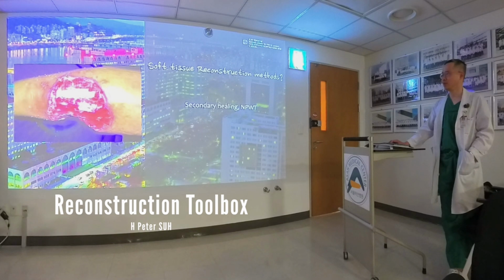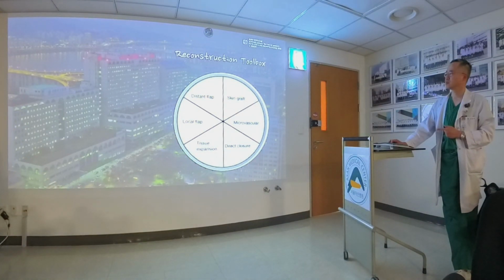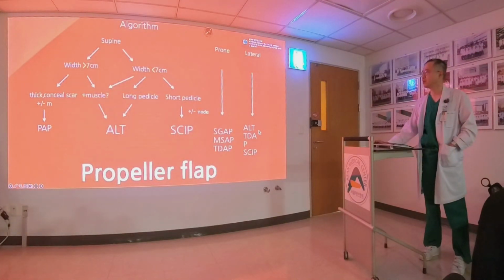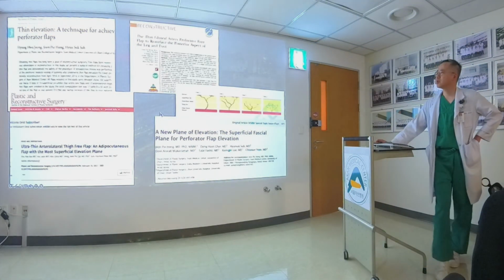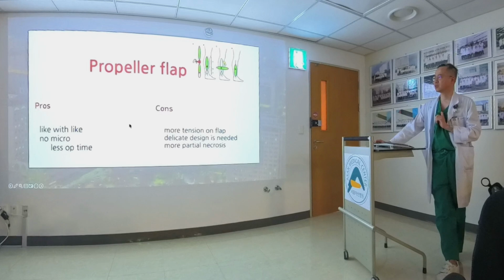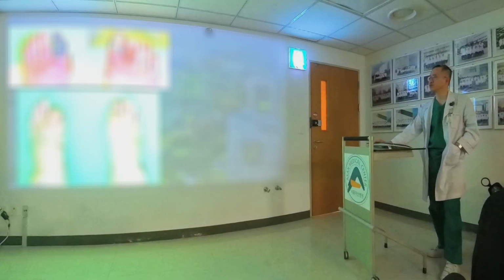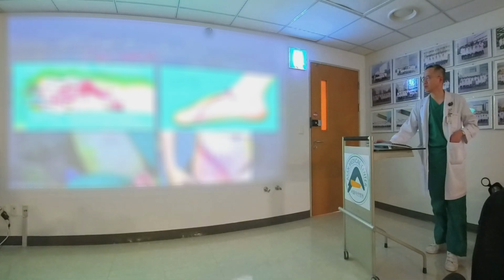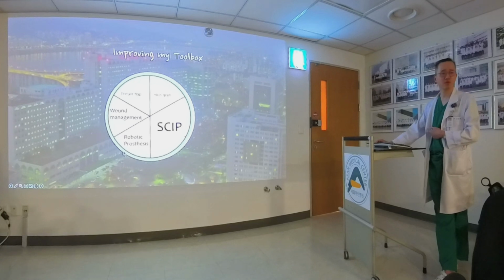Reconstructive toolbox for lower extremity reconstruction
Hyunsuk Peter SUH
Asan Medical Center, Seoul

Lecture
Reconstruction toolbox for lower extremity reconstruction

Plastic surgery conference room, 9th floor,  Asan Medical Center, Seoul